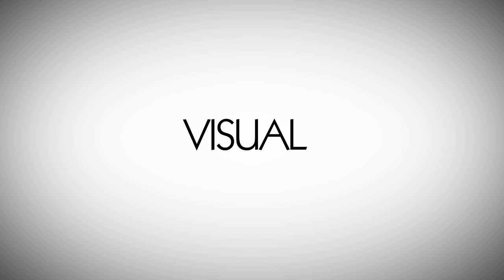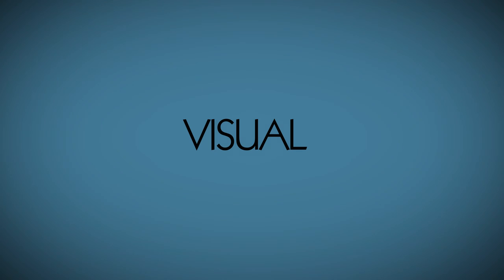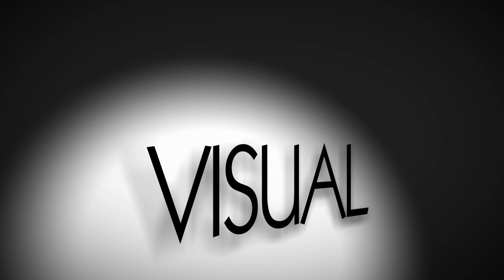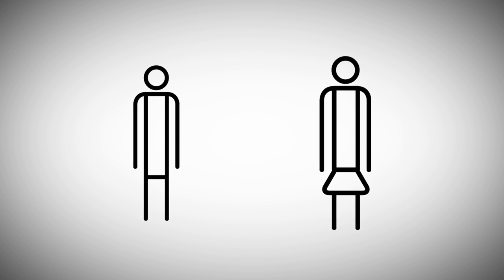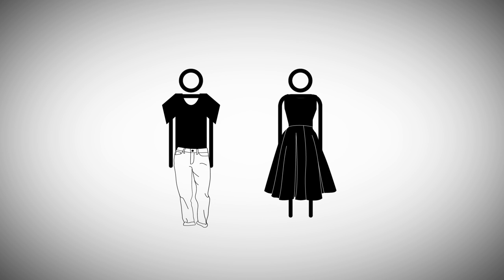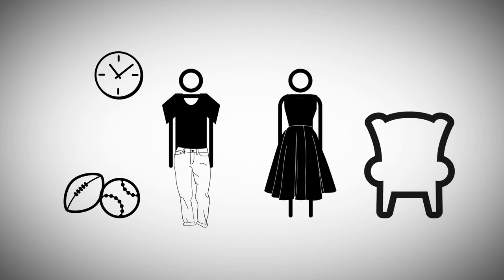What Does a Film Director Do? [MBF]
Have you ever wondered what the role of a director actually is.  Here are some of the key duties of a film director.

On JaredIshamTV I am creating content that is inspired by you.  I want you to take part in the development process to help shape the content of the future.